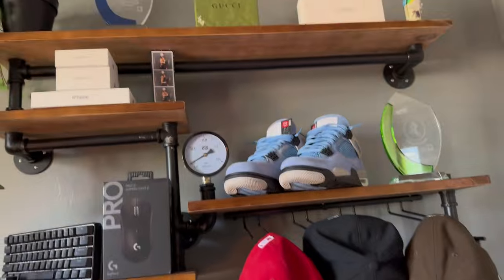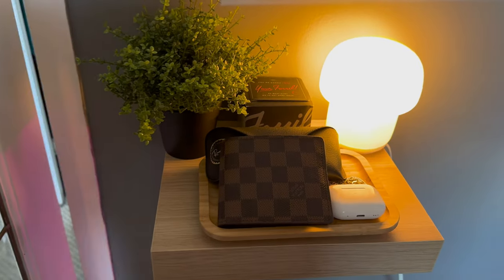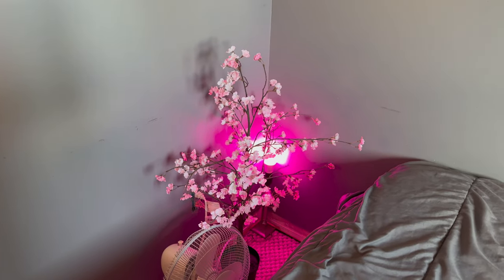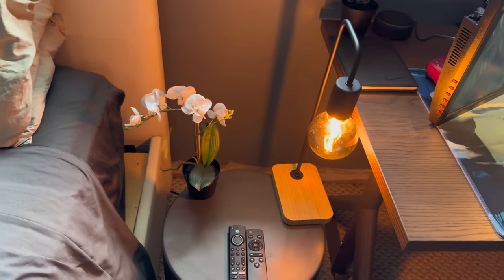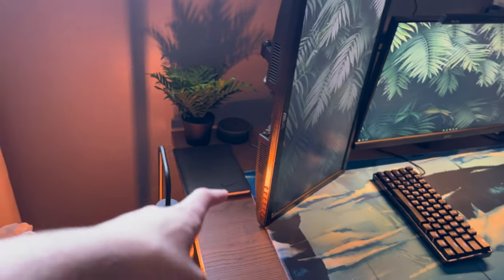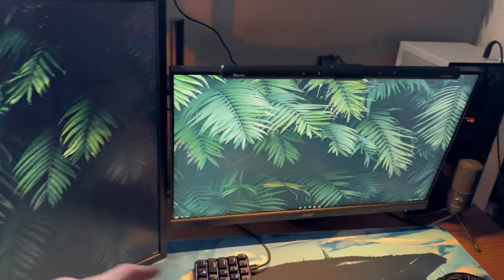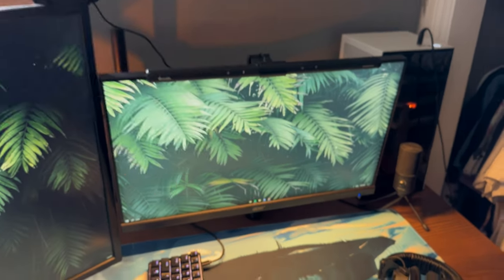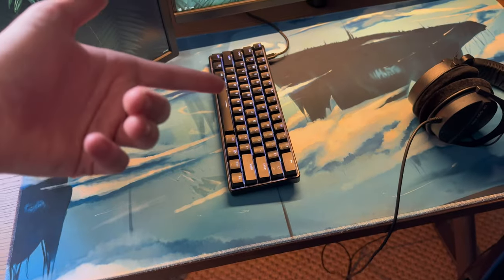18 Year-Old's DREAM Streaming Setup/Room Tour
Road to 1k starts NOW.